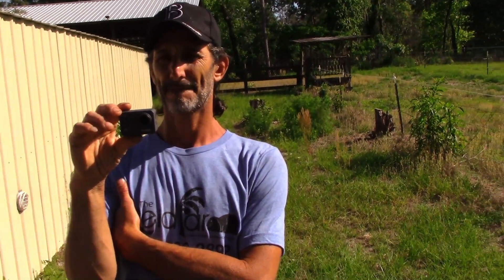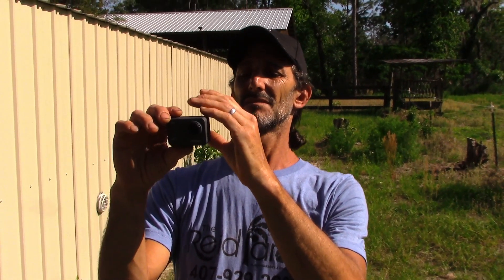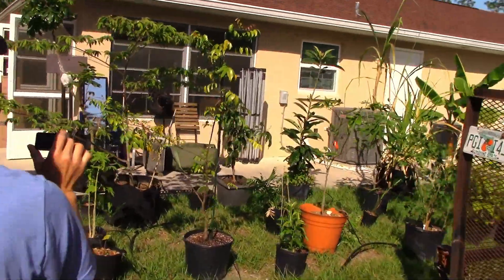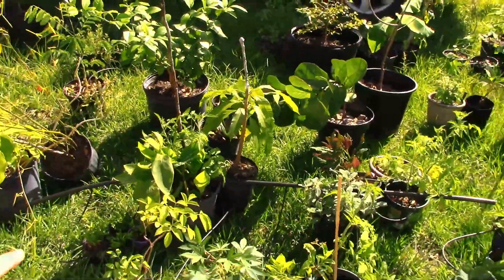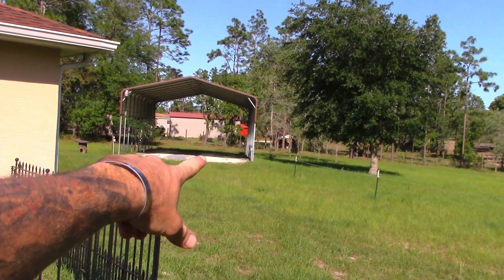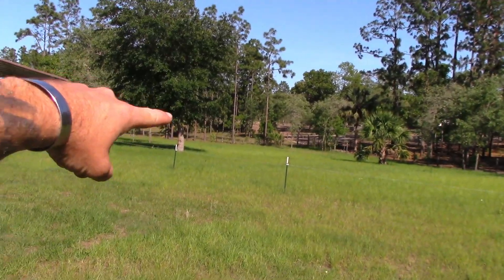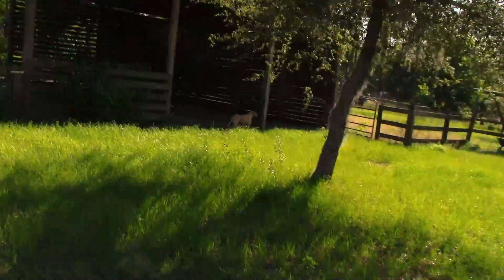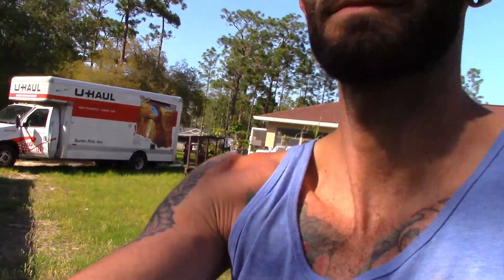Moving Day Is Finally Here and The Reid Farm Tours The Property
Finally able to upload moving day. Things have been a little crazy lately. After we finished unloading, Lonny from The Reid Farm walks the property with me for a few minutes as we discuss this places' potential future.
Special shoutout to everyone who helped us in this moving process. It could not have been done without y'all and we love you!

Moving... get it? ...ha...